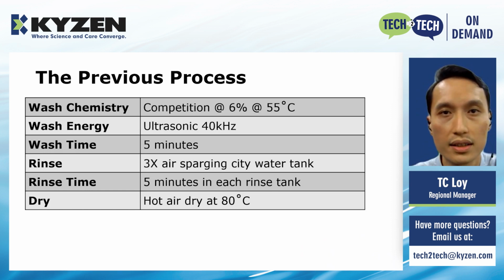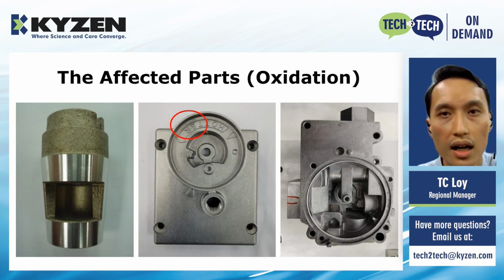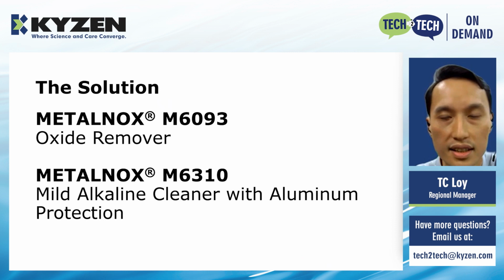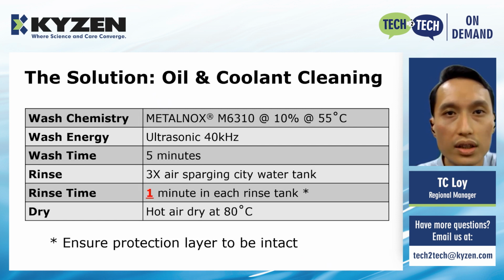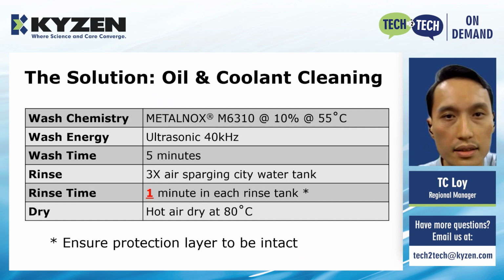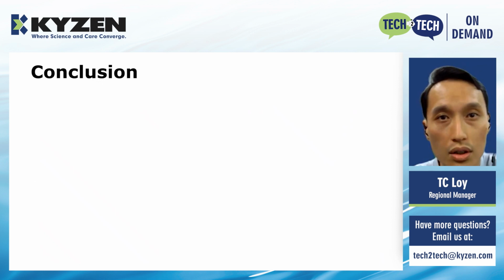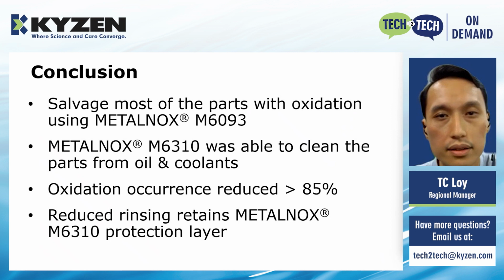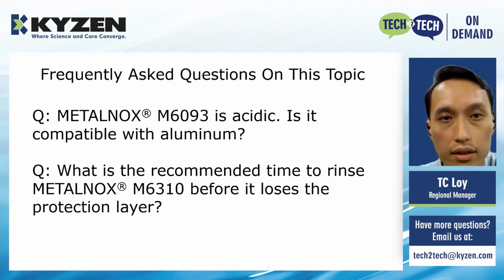Aluminum Parts Cleaning (METALNOX M6093 and M6310) - Tech 2 Tech: Case Study Series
High-tech, high-value cleaning answers made easy. KYZEN's Regional Manager TC Loy talks about a case study related to aluminum parts cleaning with KYZEN's METALNOX M6093 and M6310.

The opportunity was an aluminum casting part that was stored in a warehouse. It had dark spots on it which we believe was oxidation. The challenge of this case was developing a simple method to remove oxidation. It also has to clean the oils and coolants and prevent oxidation from happening in the future.

The solution was our products the METALNOX M6093, an oxide remover and the METALNOX M6310, a mild alkaline cleaner with aluminum protection. The results were successful resulting in the removal of oxidation from the parts.

The conclusion is:
-Salvaged most of the parts with oxidation using METALNOX M6093
-METALNOX M6310 was able to clean the parts from oils and coolants.
-Oxidation occurrence was reduced by more than 85%.
-Reduced rinsing retains METALNOX M6310 protection layer.

He also answers some frequently asked questions.

0:53 The Opportunity
3:08 The Challenge
3:32 The Solution
5:29 The Results
7:10 Conclusion
7:58 FAQs